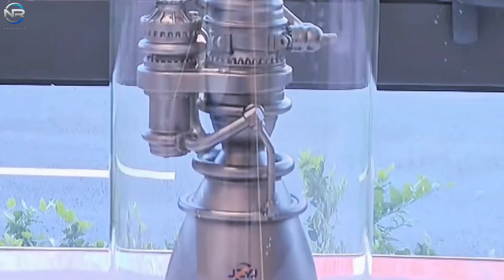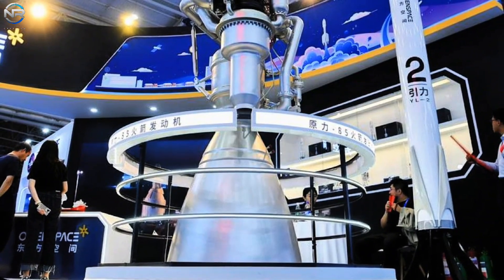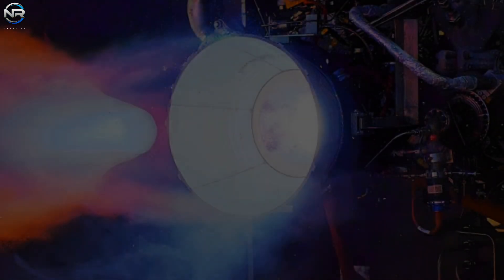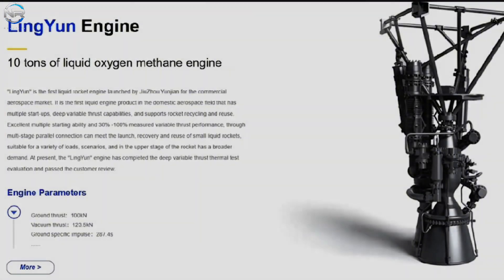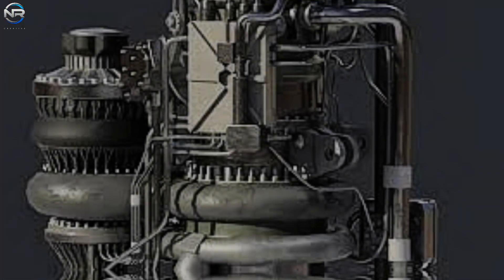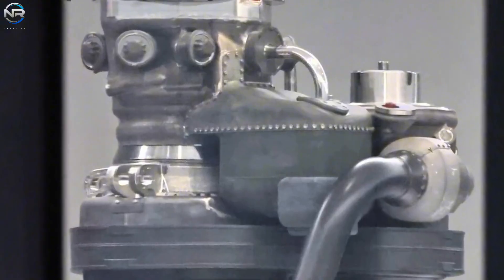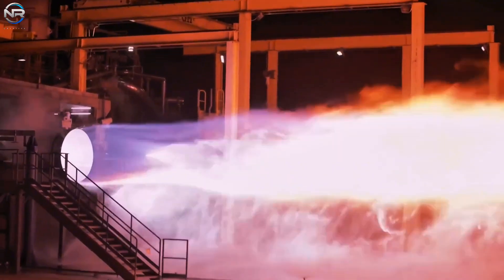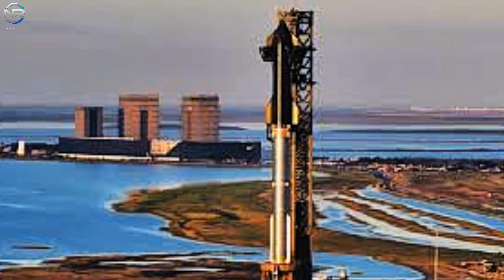China Fake Raptor 3? SpaceX Reveals Proof of Copycat Design — Elon Musk Reacts!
SpaceX has just revealed shocking evidence that China has copied the design of the new Raptor 3 engine — the same technology that powers Starship, humanity’s most advanced rocket. In this video, we dive deep into SpaceX’s official reaction, Elon Musk’s statements, and the surprising truth behind China’s so-called “next-gen” rocket engine. Is China truly catching up, or is this just another failed imitation? Watch until the end to see why SpaceX continues to stay years ahead in the global space race.

📽️ Production Notes
🎙️ This is a fully original, documentary-style production that includes:
📡 CREDITS & SOURCES
This content includes visual material from public sources such as: